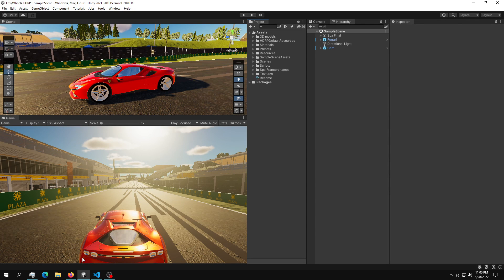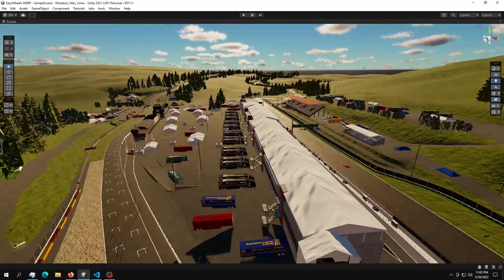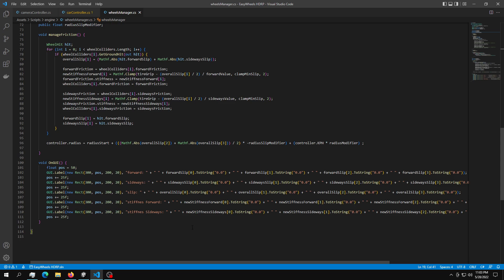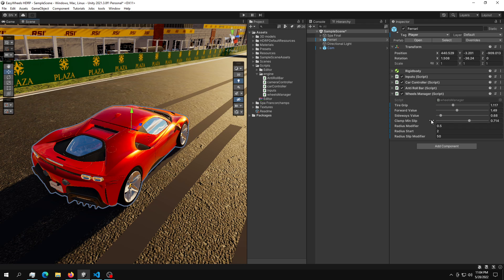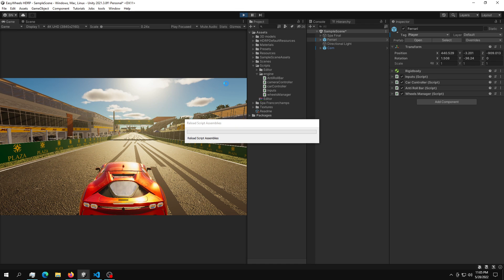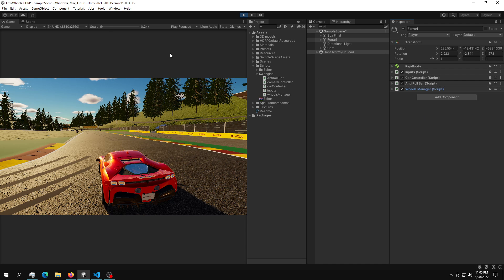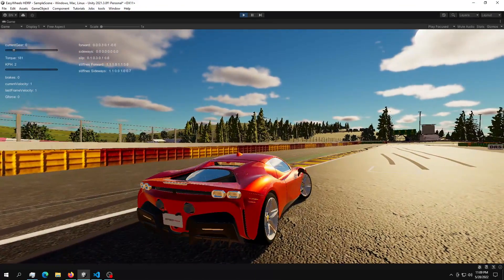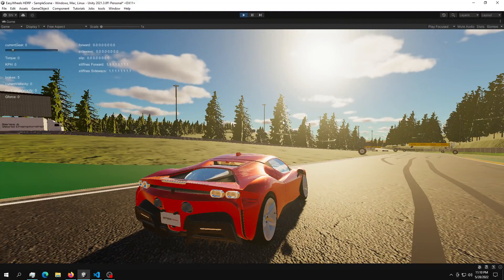Make Racing Game WITHOUT Coding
Make this scene without writing any code .

Special thanks to : General Bleedous .